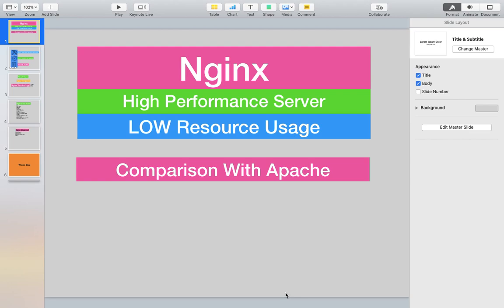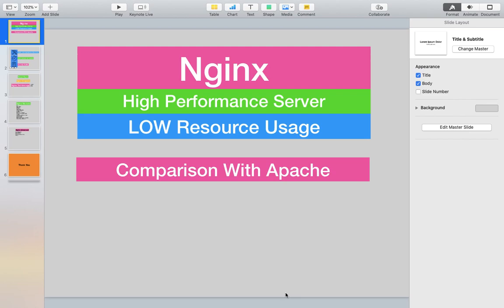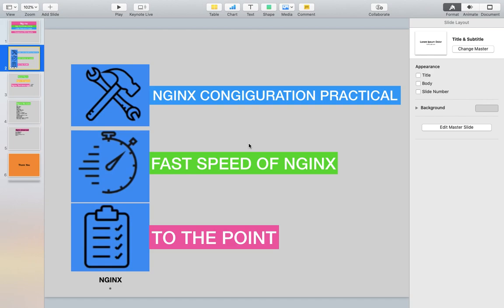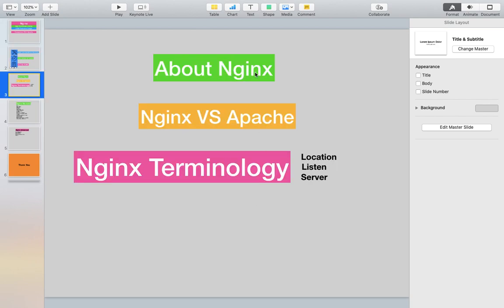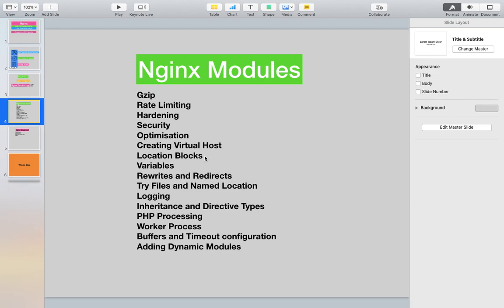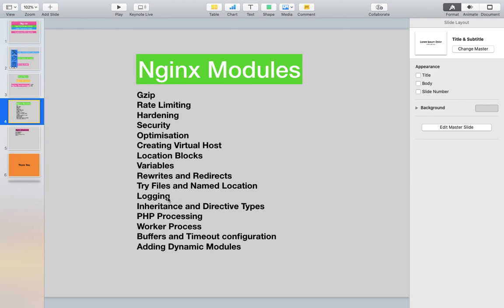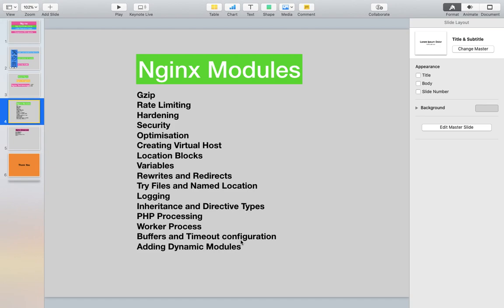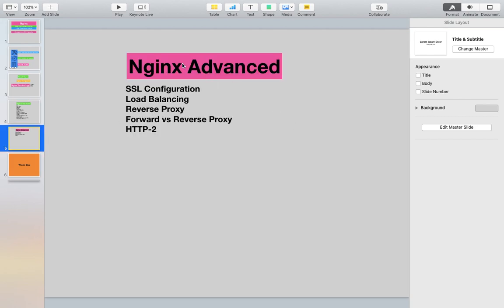Nginx High Performing Web server | Learn Nginx Fundamentals | Deploy a Web Application Using Nginx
In this video, I am going to explain what is the thing we will discuss in this Nginx Web Server Series.
We shall discuss below things in this video series:
Gzip
Rate Limiting
Hardening
Security
Optimization
Creating a Virtual Host
Location Blocks
Variables
Rewrites and Redirects
Try Files and Named Location
Logging
Inheritance and Directive Types
PHP Processing
Worker Process
Buffers and Timeout configuration
Adding Dynamic Modules
SSL Configuration
Load Balancing
Reverse Proxy
Forward vs Reverse Proxy
HTTP-2